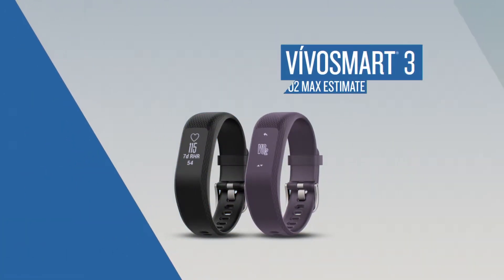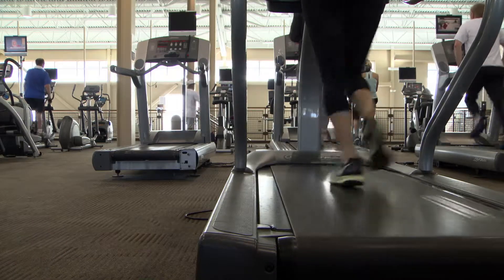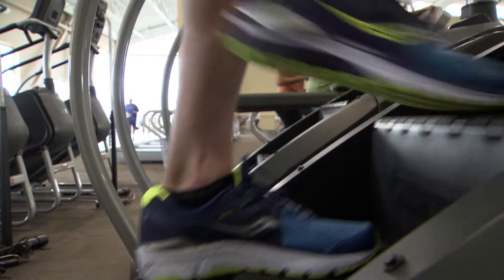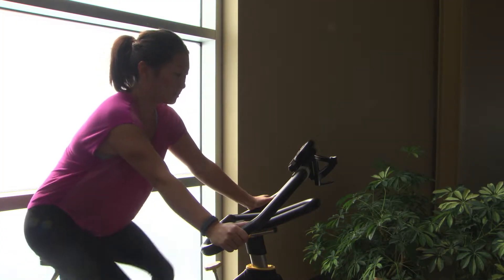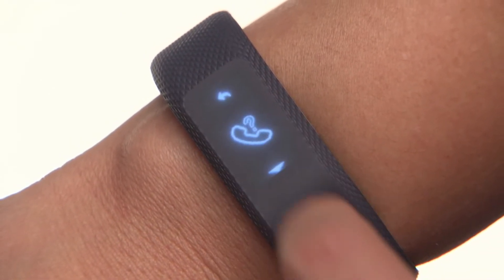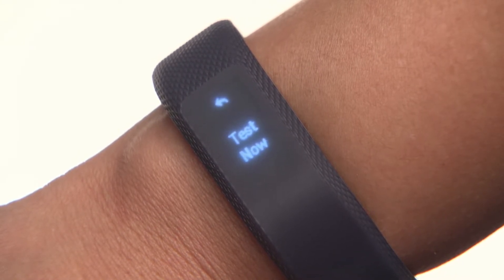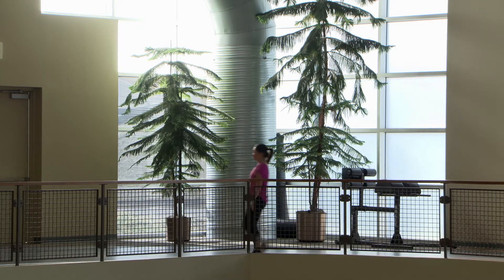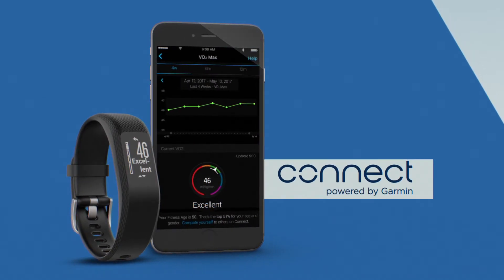Tutorial - vívosmart 3: Estimating Your VO2 Max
Learn how to get your VO2 max estimate by recording heart rate at the wrist with your Garmin vívosmart 3. VO2 max is a good indicator of your cardiovascular fitness level and is just one of the fitness monitoring tools vívosmart 3 provides.

• Sleek, form-fitting activity tracker with a hidden display and fitness monitoring capabilities
• 24/7 heart rate monitoring with Elevate wrist heart rate technology
• Features up to 5 days of battery life
• Tracks steps, floors climbed, calories burned, intensity minutes, sleep and more
• Safe for swimming and showering